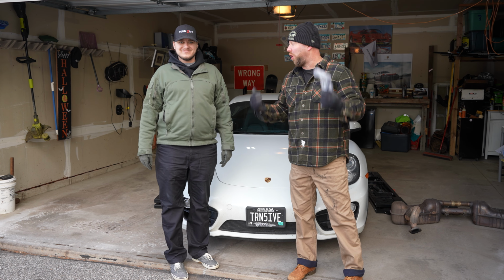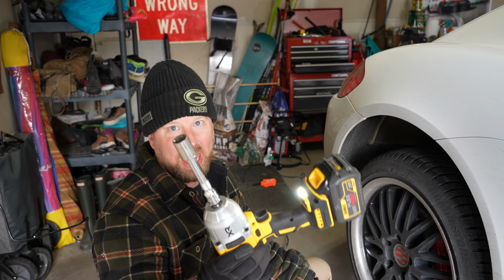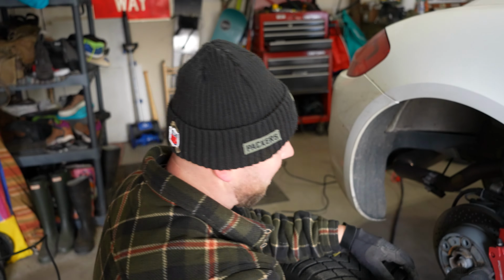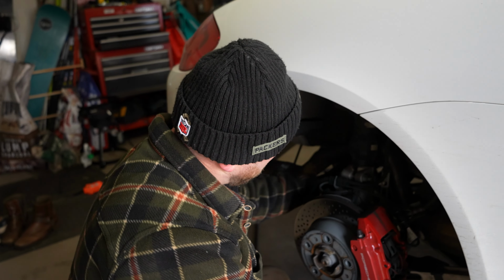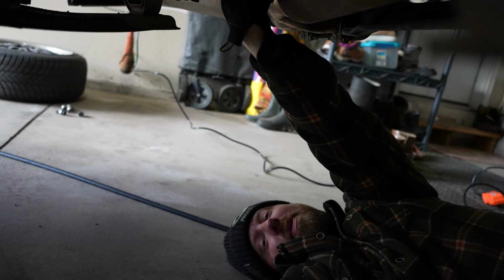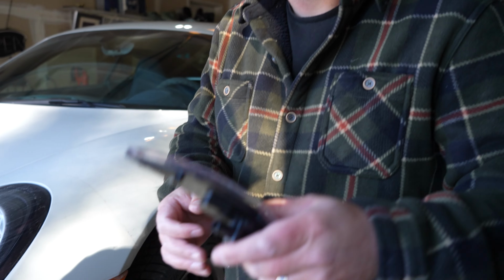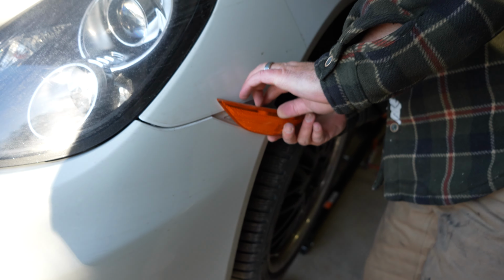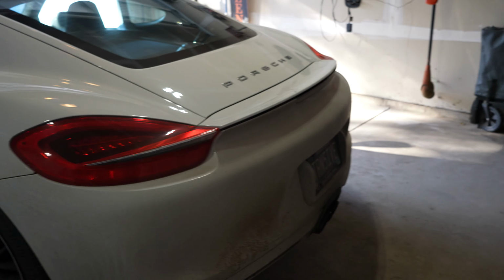Fixing my ruined 981 Porsche Cayman S!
In this video we explain why we are changing back to the factory exhaust on our 2014 Porsche Cayman S. The Fabspeed Supercup exhaust sounds amazing but has its drawback with which we will explain through this video our decision to go back to the amazing sounding factory exhaust.